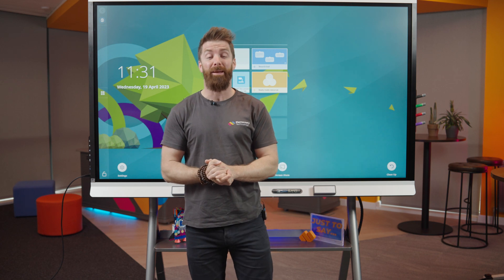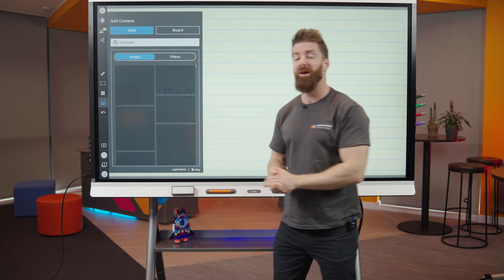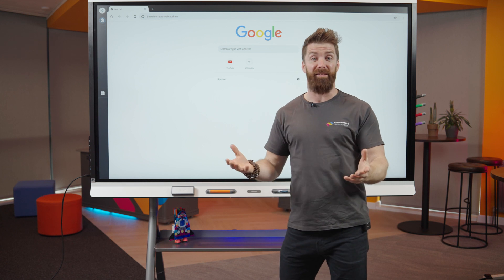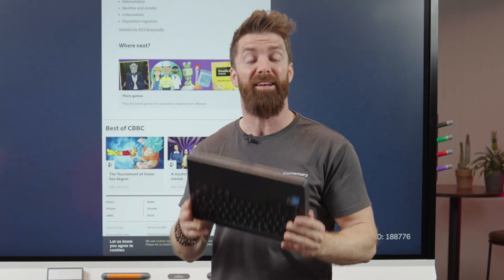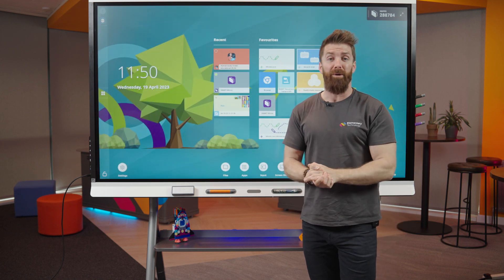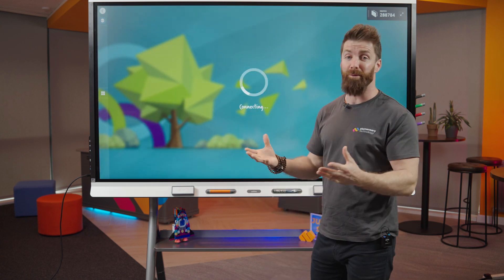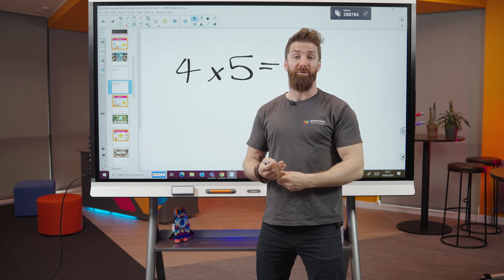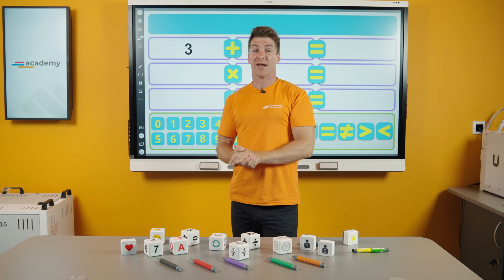SMART Board 6000S Demo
Frazer Williams takes you through the fantastic features of the SMART Board 6000S Touchscreen for schools.

The classroom touchscreen is a fantastic educational tool which brings interactivity to your lessons, which will engage your students and keep lessons exciting.

Tool Explorer technology is able to recognise a virtually unlimited number of education-specific pens and tools which can be integrated into a range of different subjects and curricula.

HyPr Touch with InGlass provides industry-leading touch and ink precision combined with low-contact detection to ensure that inking is free from errors, providing a smooth writing experience.

A convenience panel which gives you access to all the most used features: Power, Volume, Freeze, Screen Shade and more.